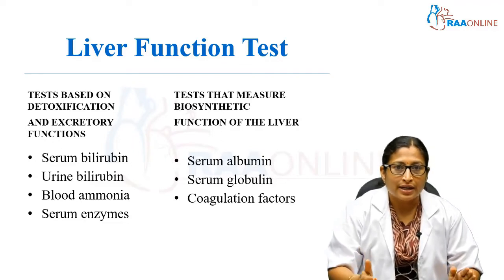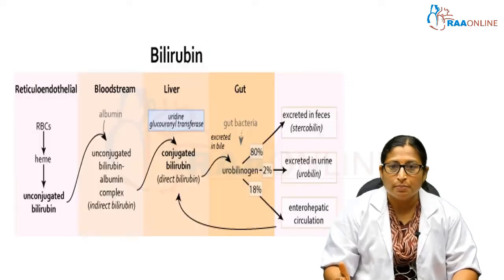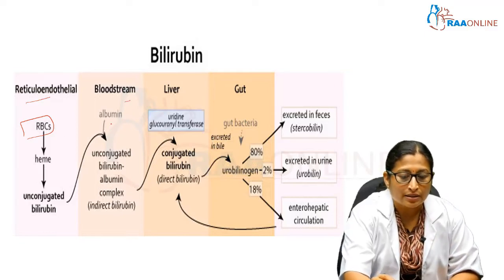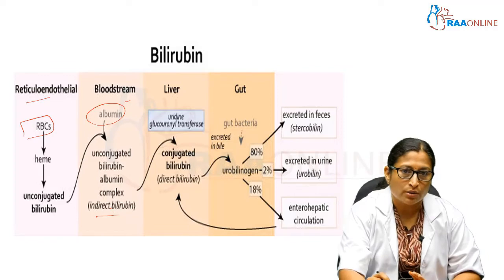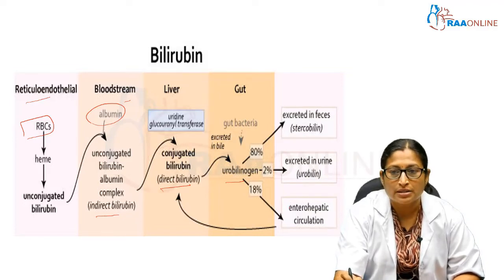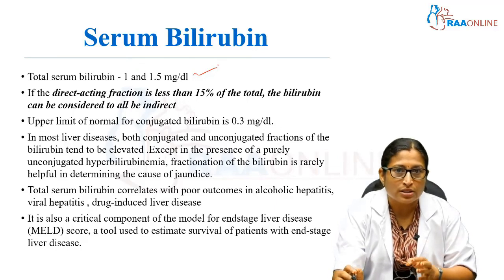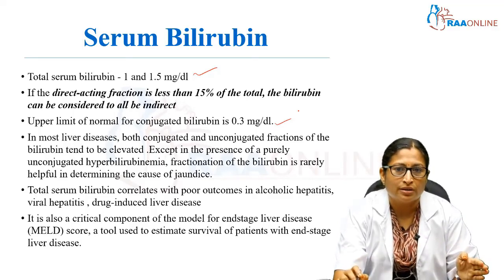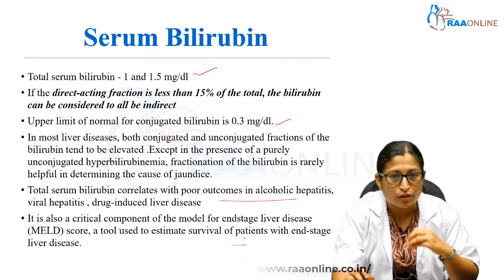Liver Function Tests